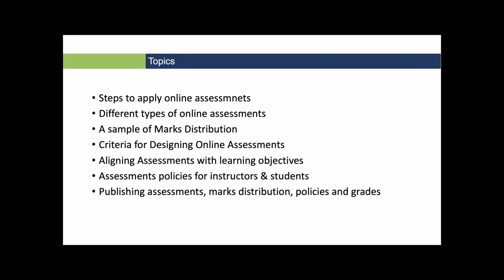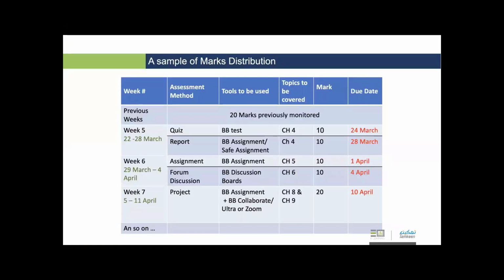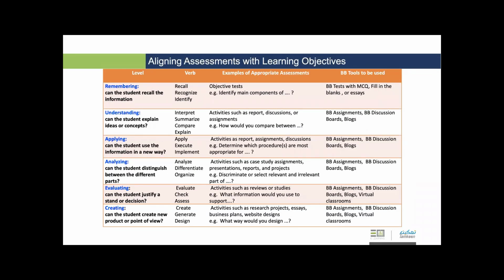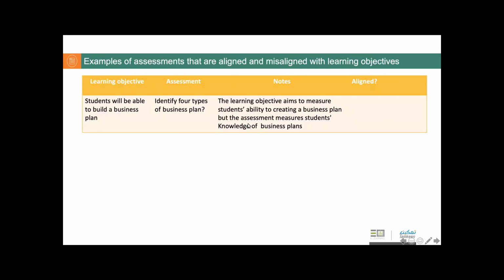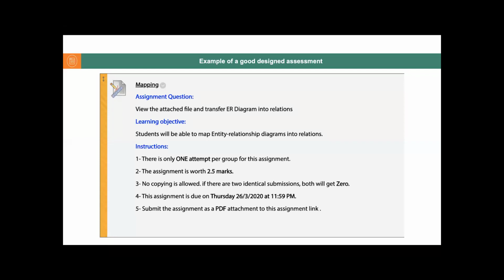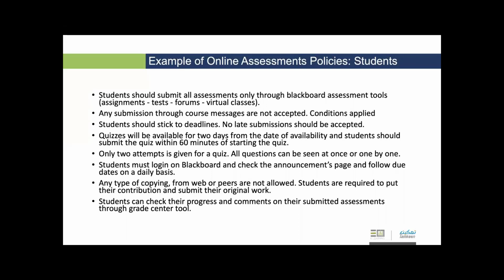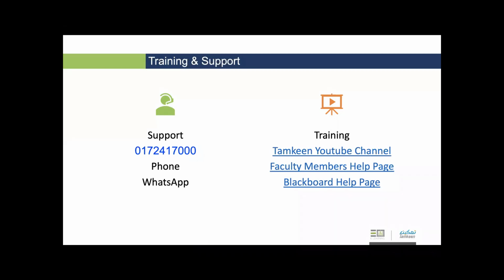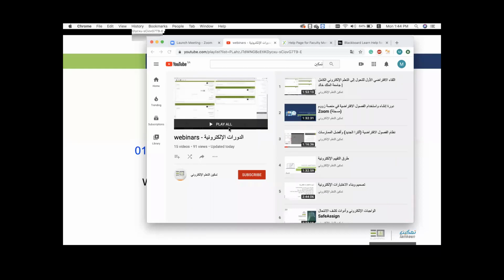Online Assessment Methods